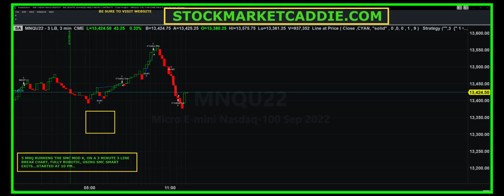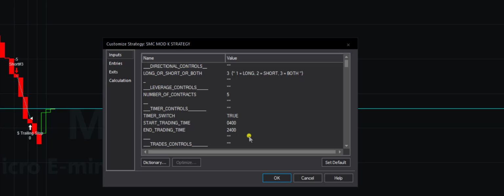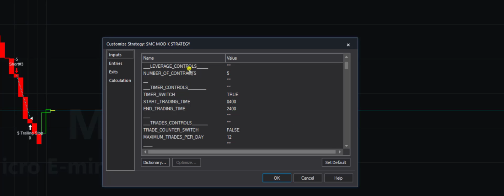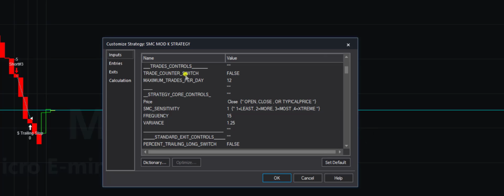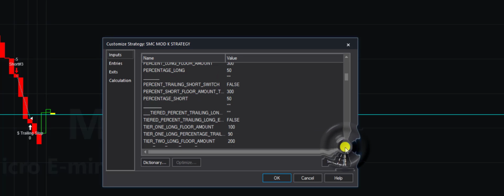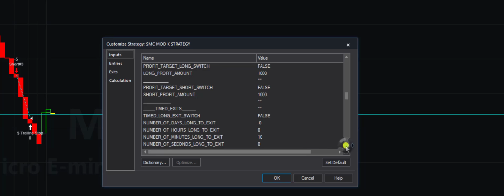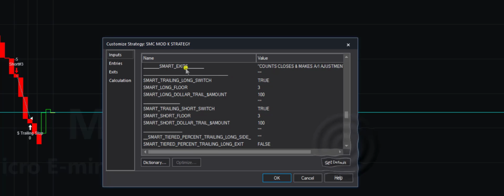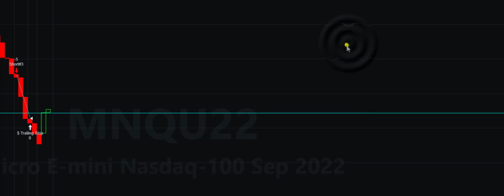OVER $1100 - HOW WE USE "TRADE CONTROLS" TO CAPTURE PROFITS, MITIGATE RISK, AND MAXIMIZE TIME .